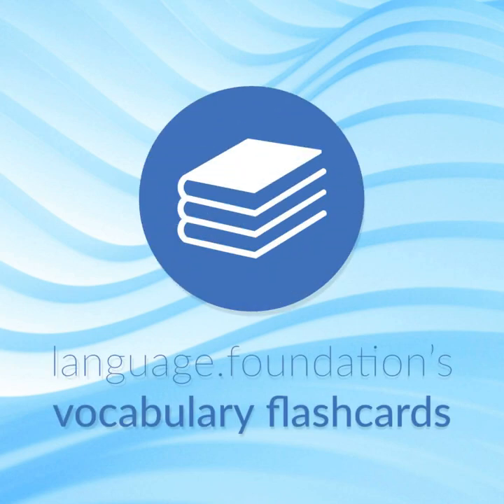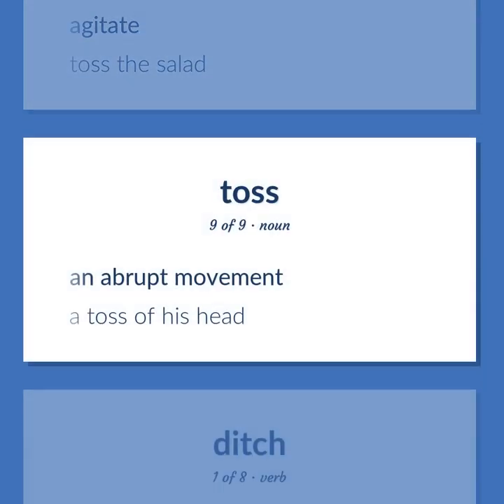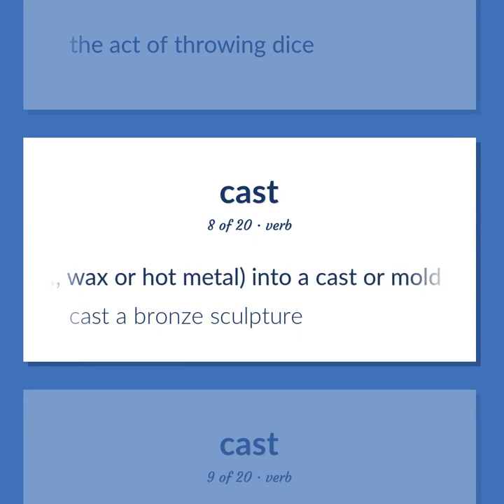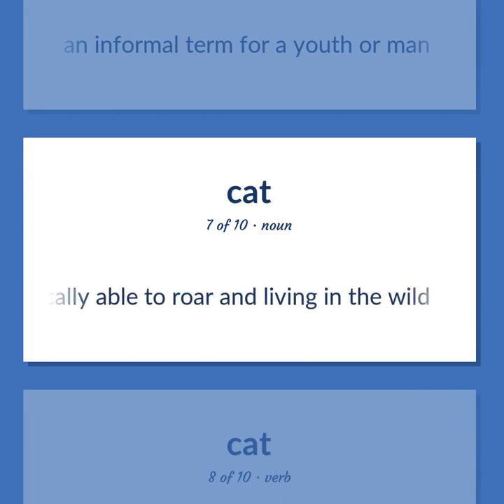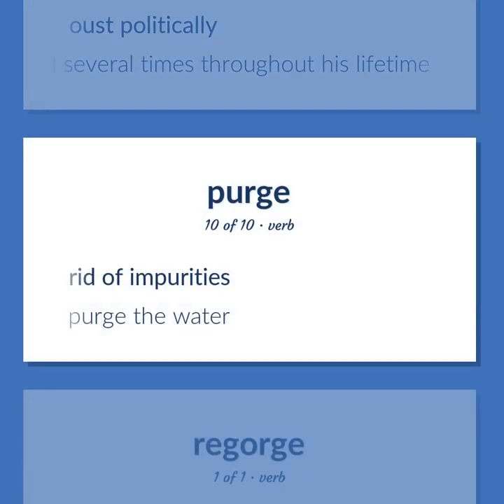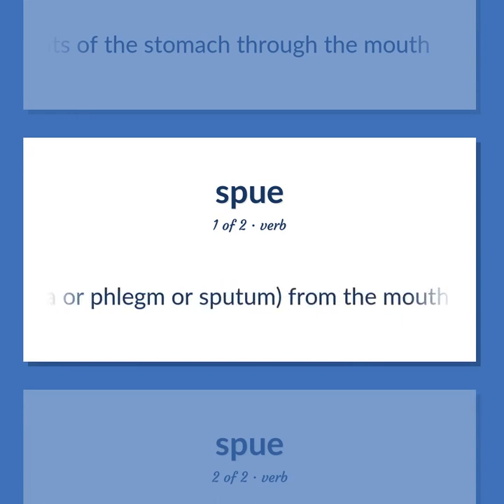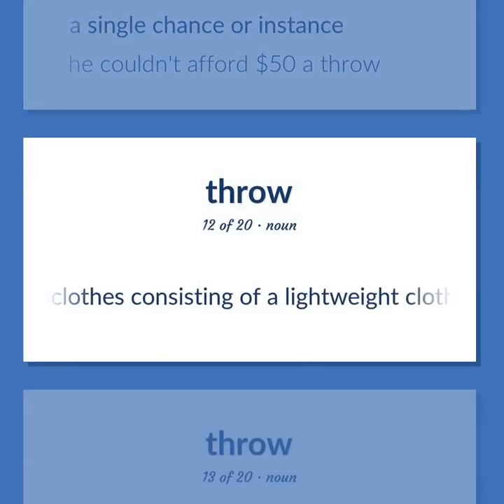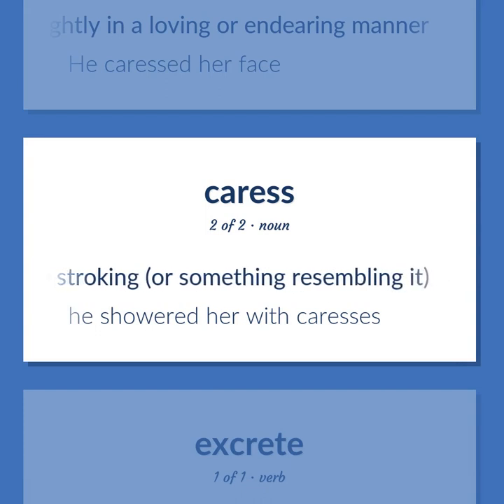Chuck - 157 English Vocabulary Flashcards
CHUCK meaning. Following our free educational materials, you learn English in a great way with ease and efficiency.